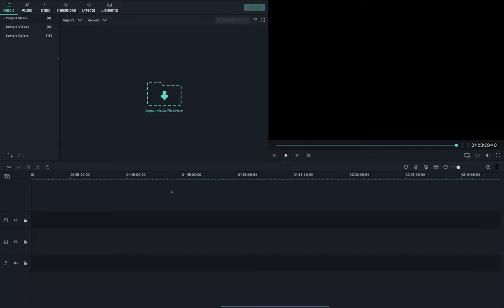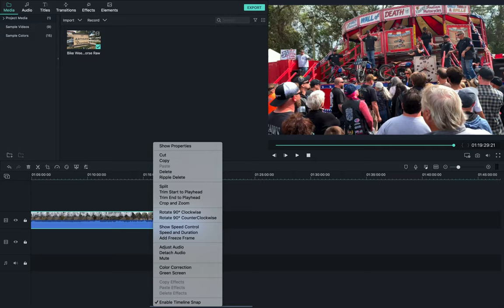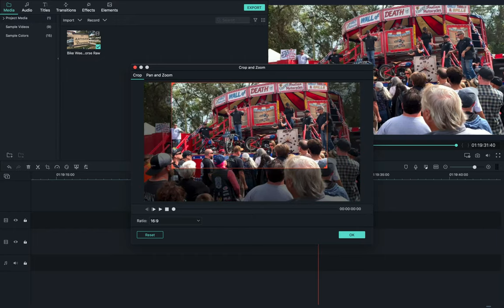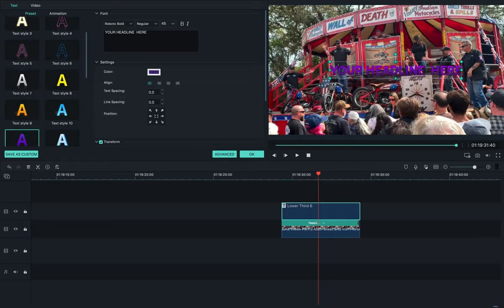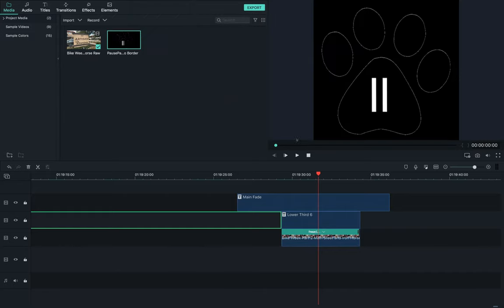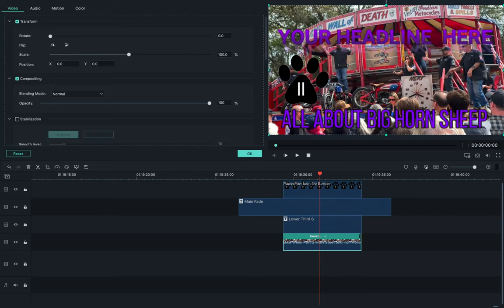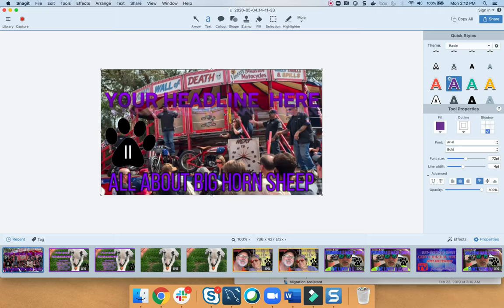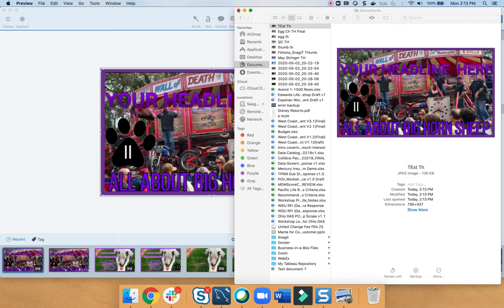Easy Thumbnails Using Filmora and Snagit | Lunch and Learn Resource for Episode 4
Thumbnails made easy!

In Episode 4 of Live: Lunch and Learn with Aron and Brad we will be focusing on uploading videos and creating thumbnails.  This video provides a bit of a walkthrough on how I have been doing thumbnails.   They are not as RICH as thumbnails done with other programs but met our needs for the initial videos on our channel.   Tune it to the actual Lunch and Learn from some more advanced ways to create thumbnails.